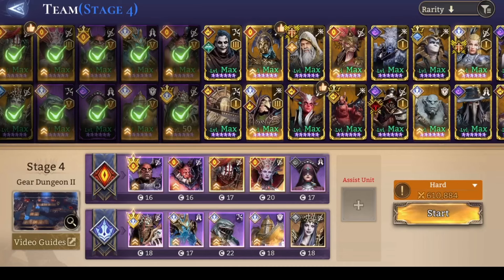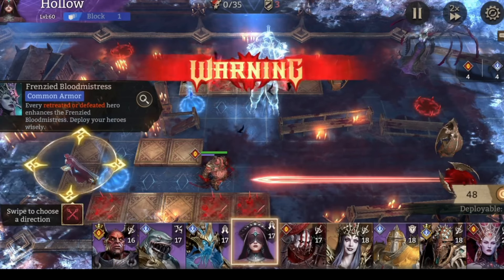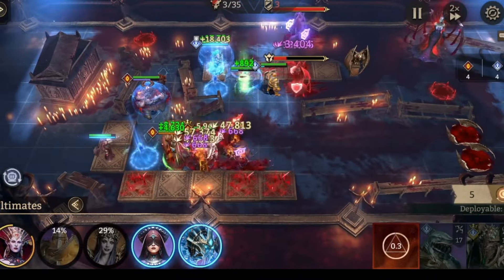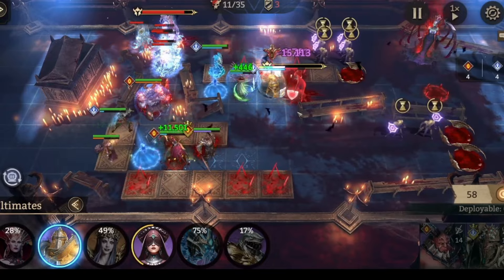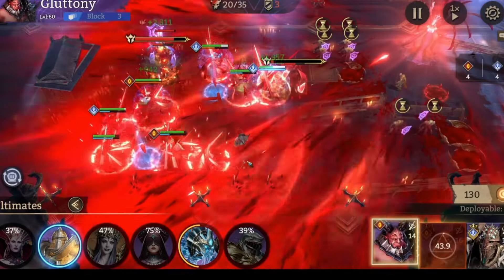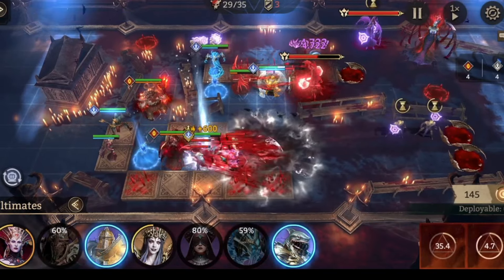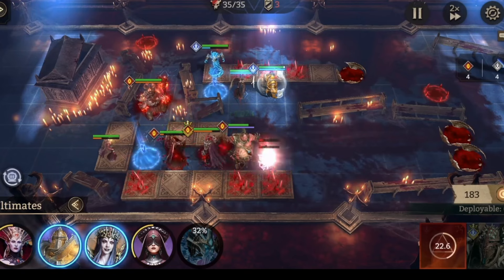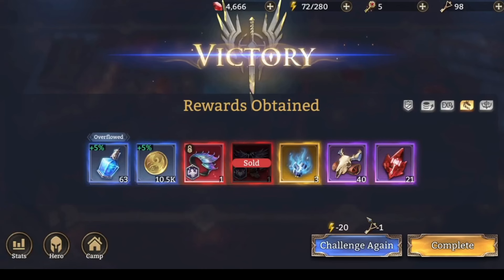Helga Vs Gear Dungeon 2 - Stage 4 | F2P | Watcher of Realms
Testing Helga on Gear Dungeon 2 Stage 4 with Free to Play Friendly Team

0:00 - Intro
0:43 - Fight
5:25 - Gear

Video Music / End Music Credits: Karl Casey @ White Bat Audio